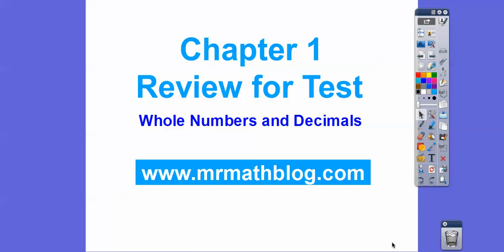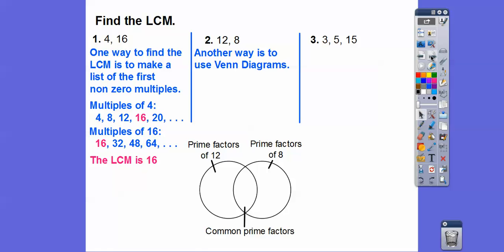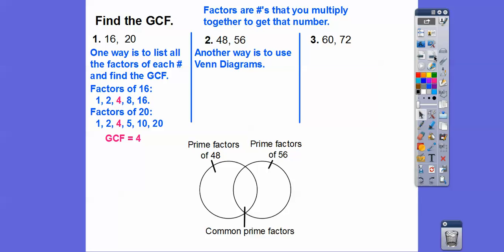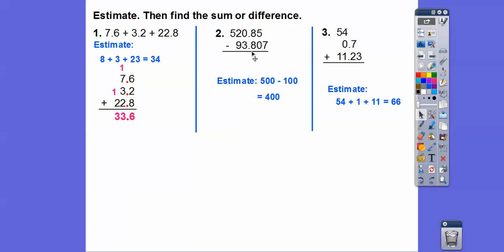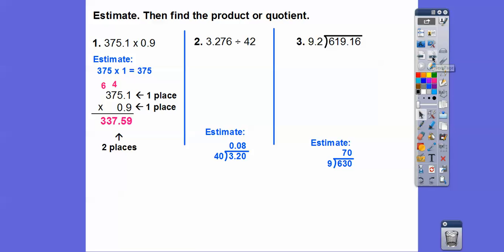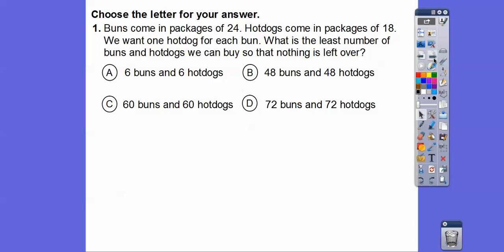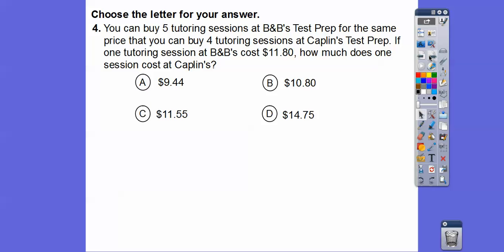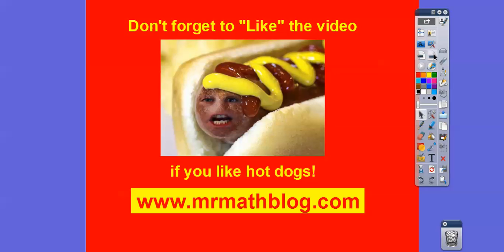Chapter 1 Review For Test on Whole Numbers and Decimals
This lesson will help you review for your upcoming test on whole numbers and decimals.